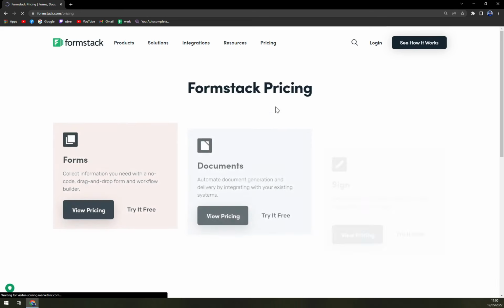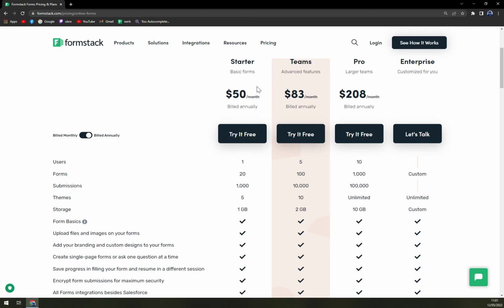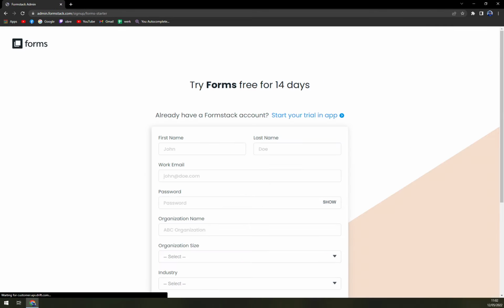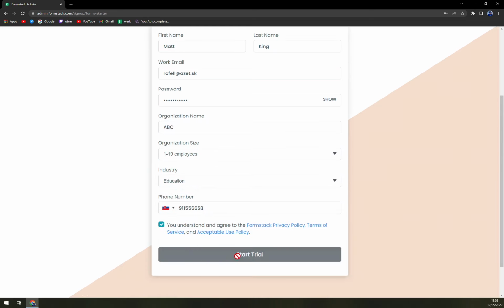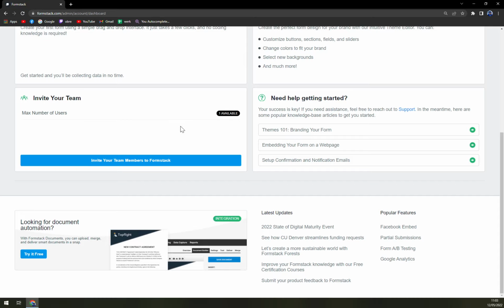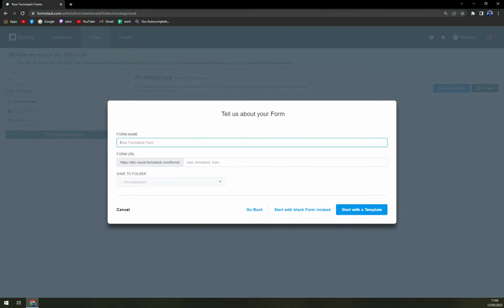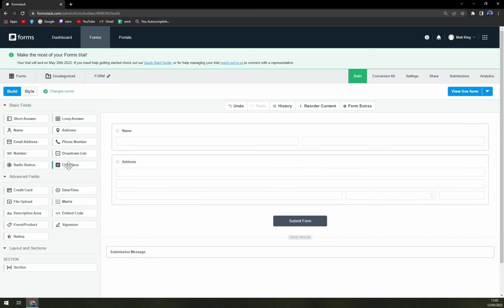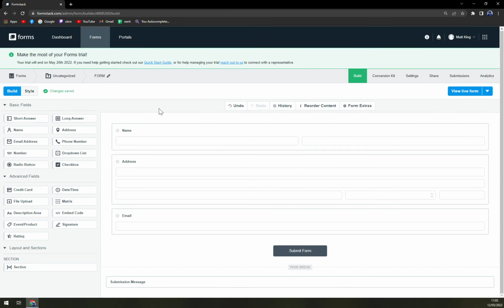How to Use FormStack - Beginners Guide 2022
In this video you will learn How to Use FormStack - Beginners Guide

GET AMAZING FREE Tools For Your Youtube Channel To Get More Views:
Tubebuddy (For GROWTH on Youtube):